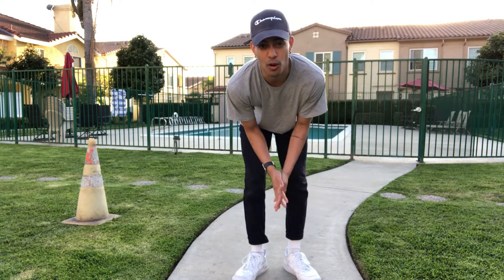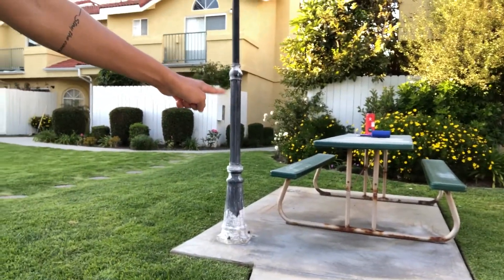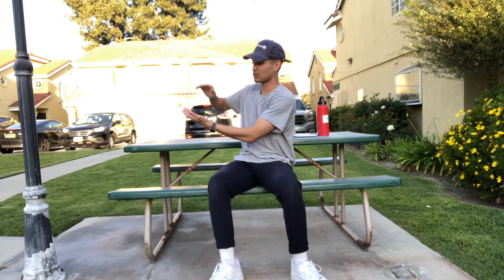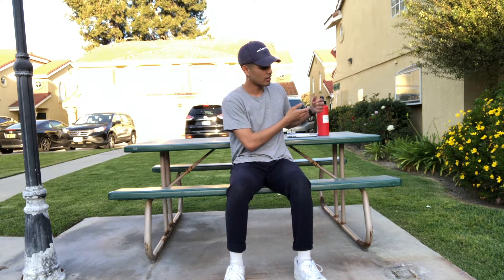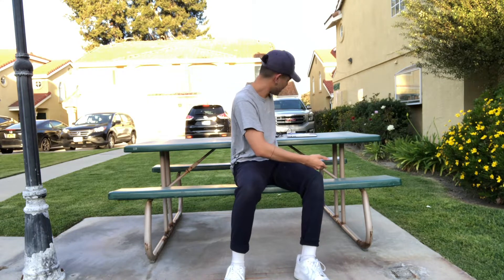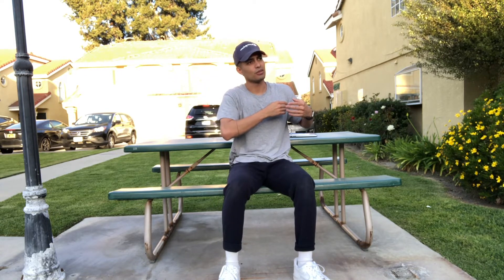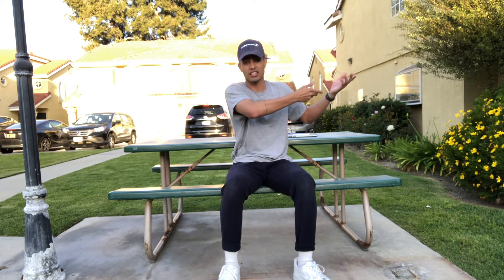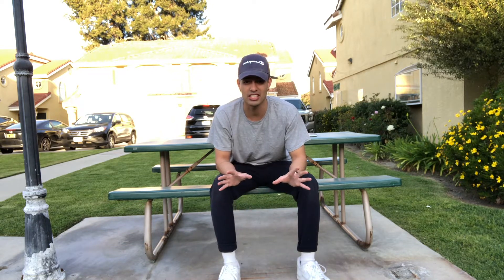Not Too Far by Gawvi couch choreo tutorial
Hello friends! A little over a week from this date I went on to V3 live to share this with everyone. It's a simple little piece that I wanted to be accessible to people. The video wasn't saved so I thought I would just put it here on my channel haha! Enjoy the dance, record yourself, and share! Tag me @begoodtristan, Gawvi @gawvi, and my team @thev3dance on Instagram! I hope the song touches you as well. Check out Gawvi's music, it slippity slaps!

God bless,
Tristan